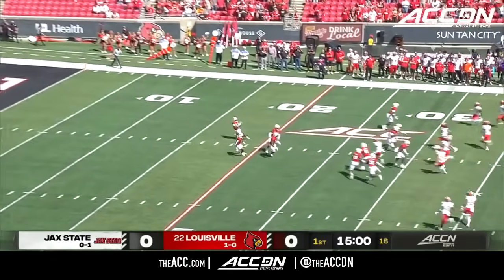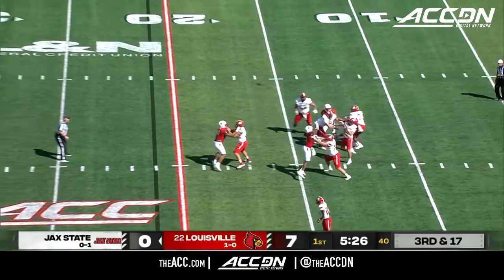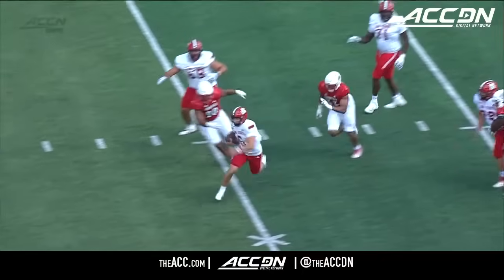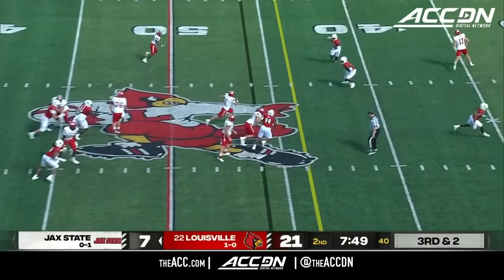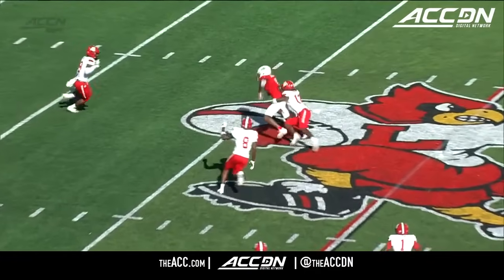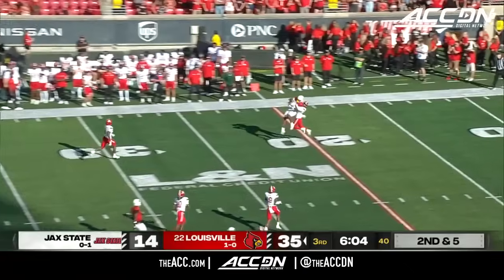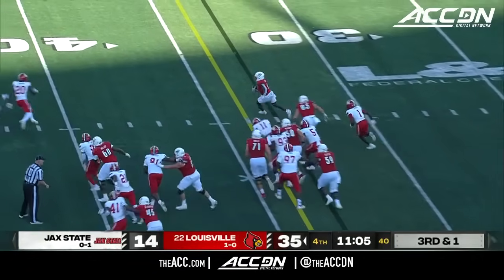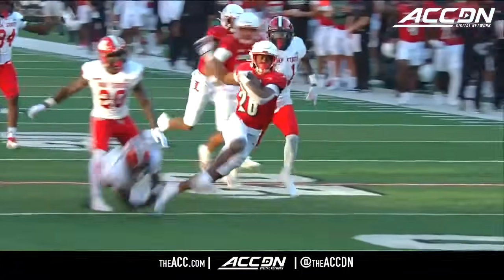Jacksonville State vs. Louisville Condensed Game | 2024 ACC Football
The Cardinals got their second victory of the season defeating Jacksonville State, 49-14. Louisville quarterback Tyler Shough passed for 349 yards and 2 scores on the afternoon. Running backs Chris Turner, Keyjuan Brown and Duke Watson all saw the end zone for UL. Chris Bell had the highlight of the day on a 48-yard strike from Shough. The Louisville defense racked up 5 tackles for loss, 2 sacks and an interception by Quincy Riley.

00:00:00 - 1st Quarter
00:06:34 - 2nd Quarter
00:12:54 - 3rd Quarter
00:18:12 - 4th Quarter